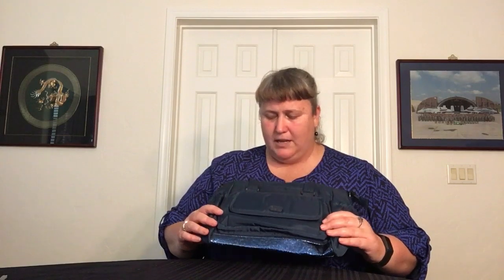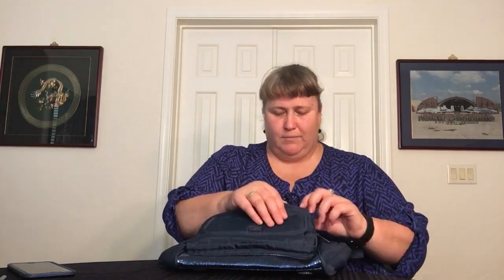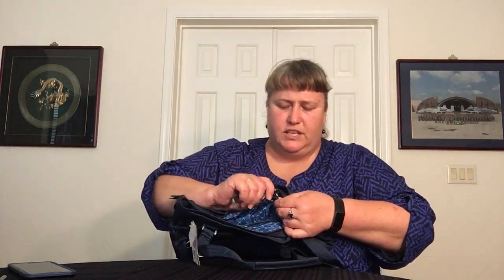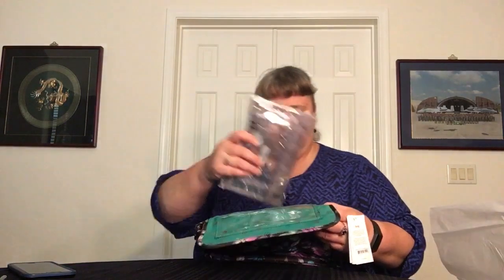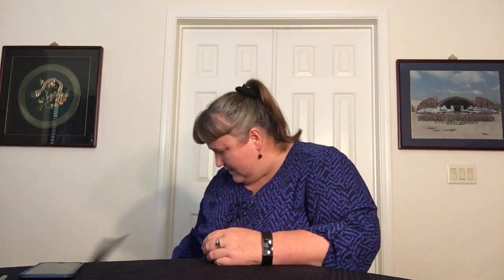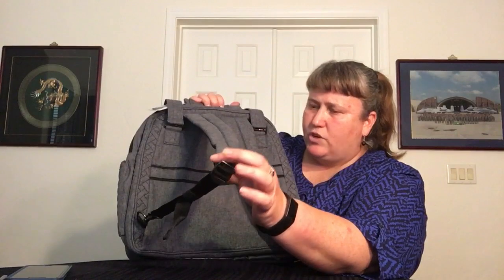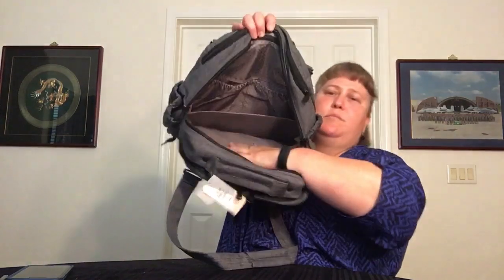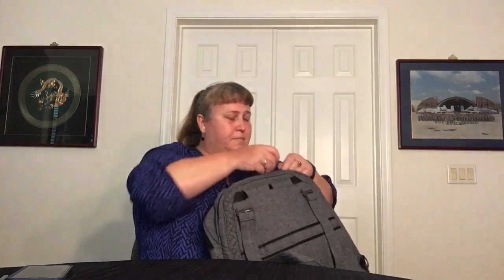Lug Haul — Promenade, Sprout, Wings SE & Runway Envelopes (30 May 20)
This Lug haul comes mostly from LugLife.com (exception is the Promenade which came from QVC) and includes: Ballpoint pen (Bloom Black), Promenade Convertible Tote (Navy/Navy), Runway 2-pc Envelopes (Pearl Grey), Wings SE Crossbody (Bloom Black), and Sprout Convertible Overnight Bag (Heather Grey).

Along with this order I received a complimentary ballpoint pen in Bloom Black and a Lug Coloring book.